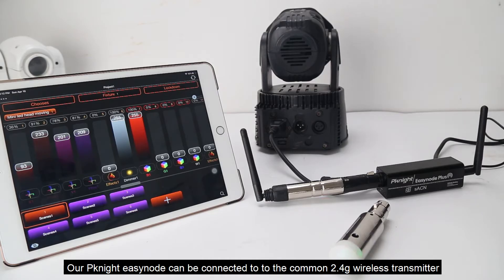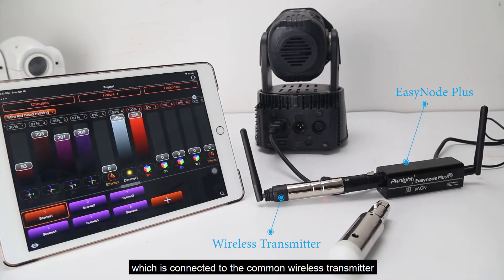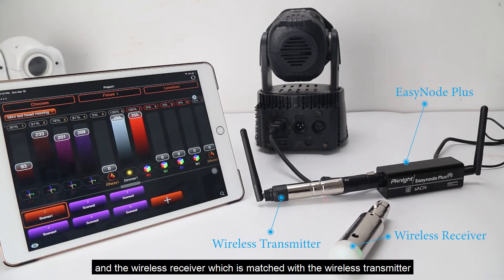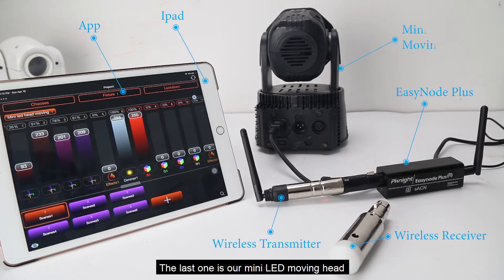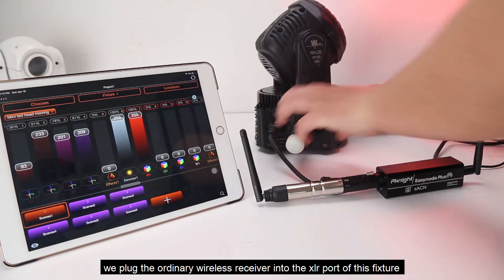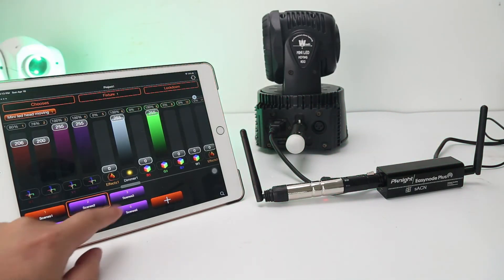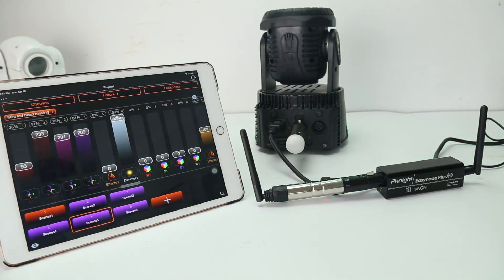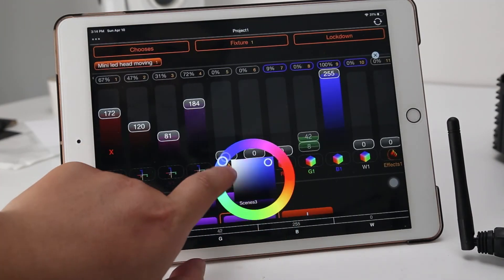easynode works with cheaper wireless dmx kit，most budget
This video introduces us to a cost-effective method of using easynode, which breaks through the barriers that the traditional 2.4 wireless dmx cannot support app control, and the free app: WIFI DMX PRO saves us a lot of money.